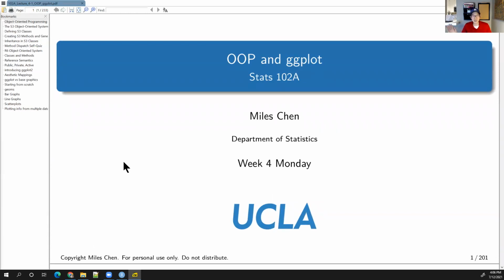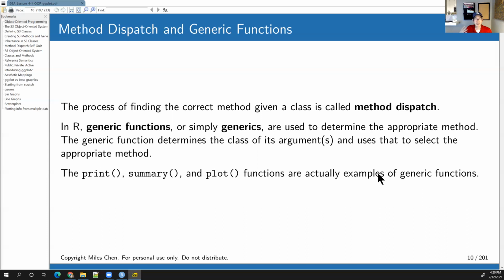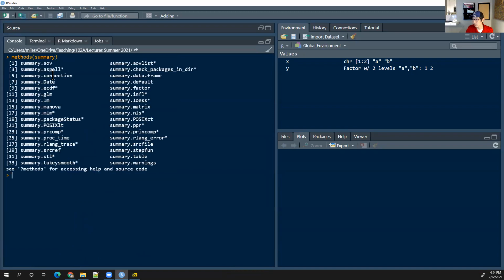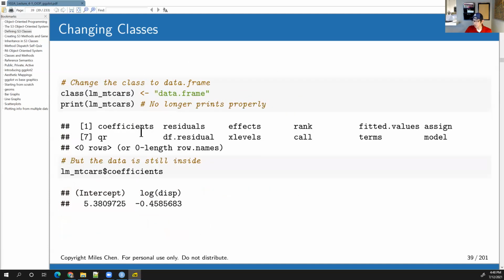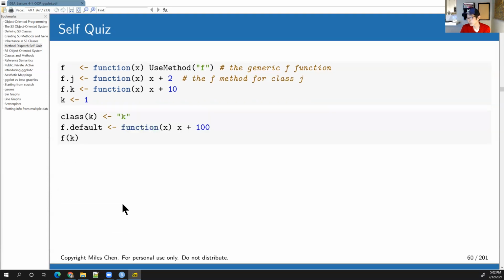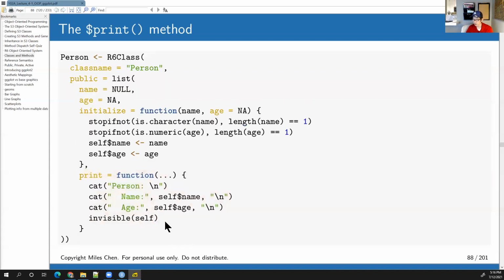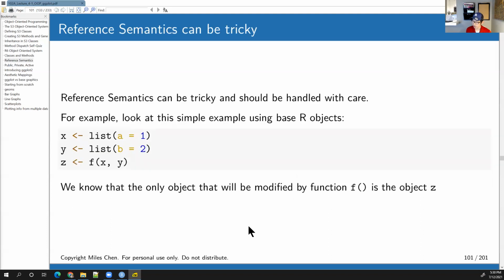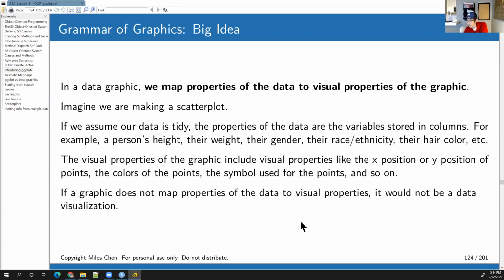Stats 102A Week 4 Monday - Object oriented programming in R - S3 and R6